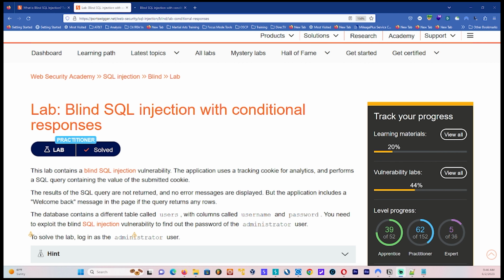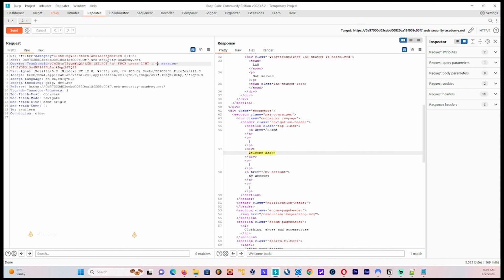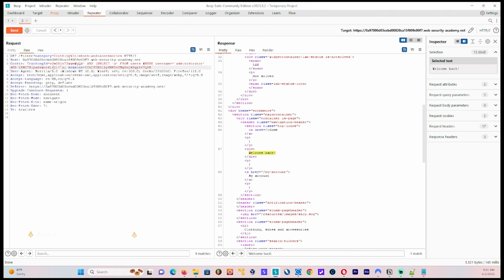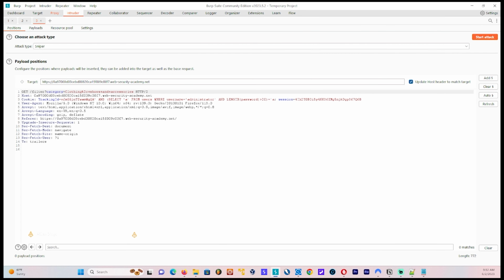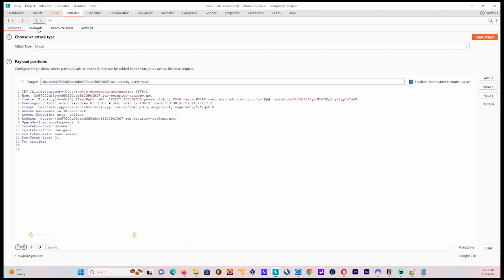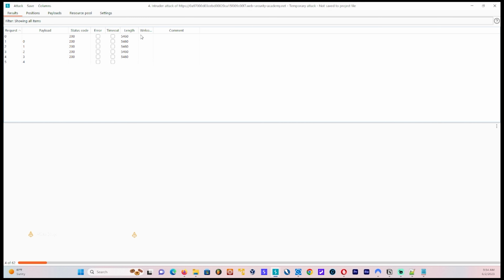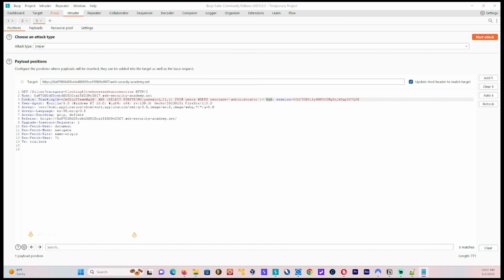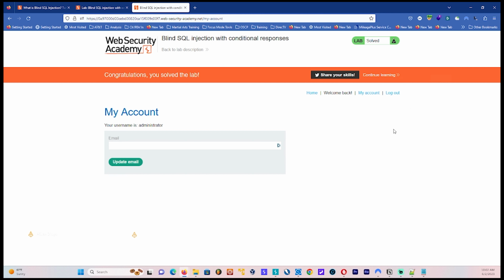Exploiting Blind SQLi with a Conditional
SQLi Lab: Tackling Blind SQLi
Any other Labs you want me to breakdown? Drop is in the comments.